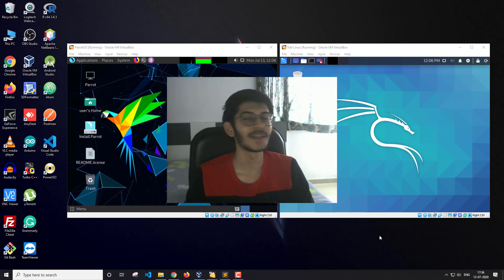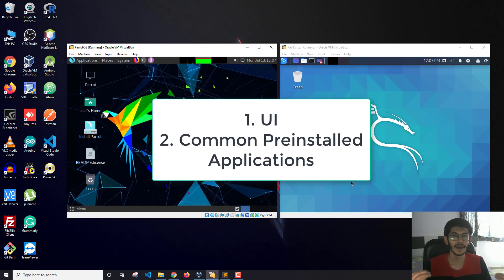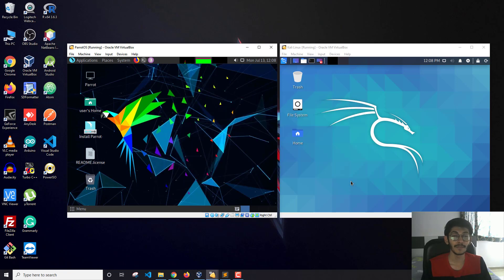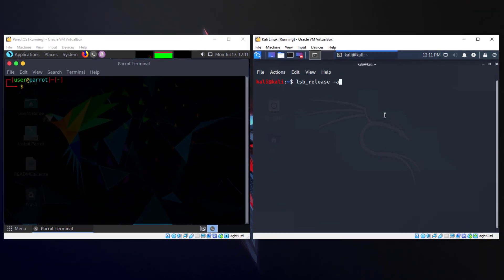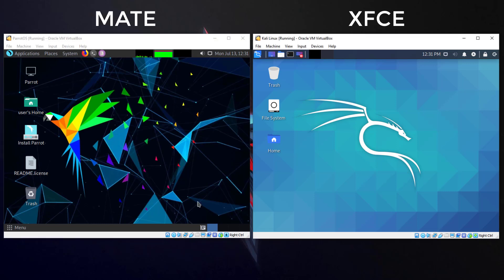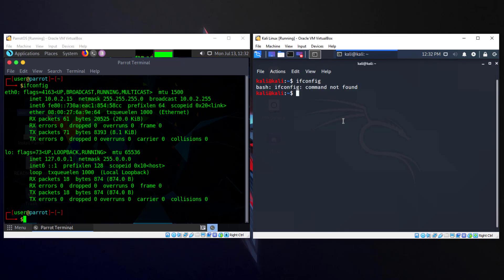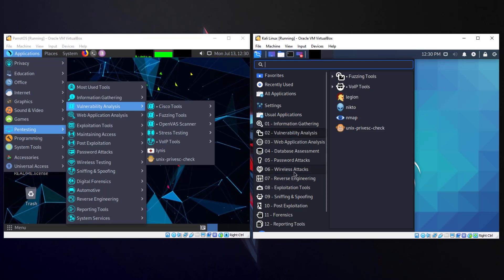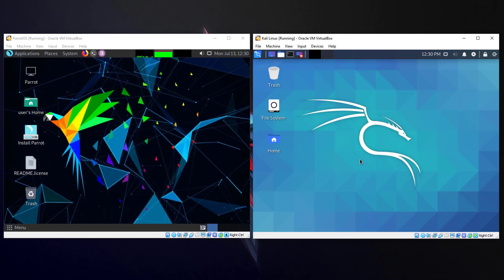Comparing Kali Linux and Parrot OS 2020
Hello every one, here is a comparison of two of the well-known Linux distros for pen-testing, Kali Linux and Parrot OS.

🌟 CatchTheCrypto is a CTF platform. You will find challenges around cryptography and steganography. Signup and start playing for free.